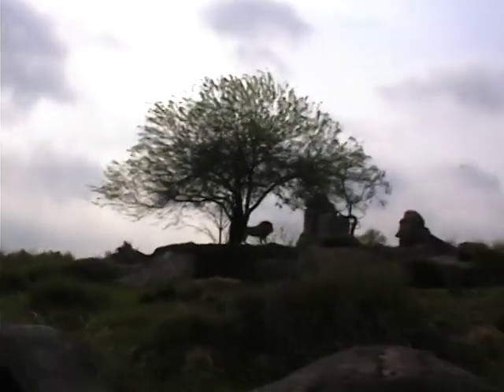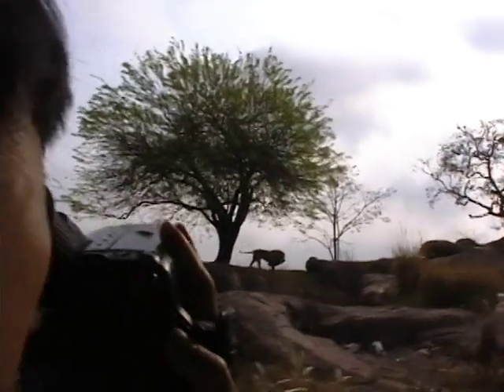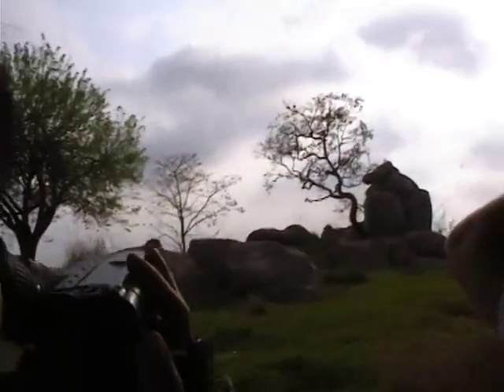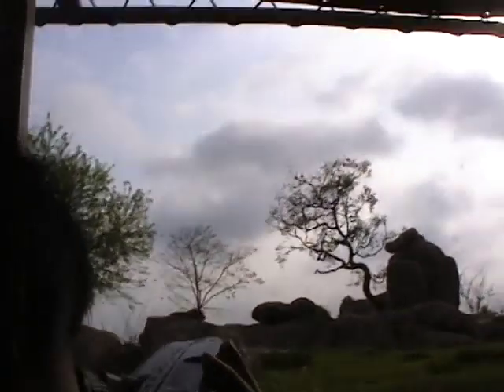The Islands of Animal Kingdom Adventure (2001)